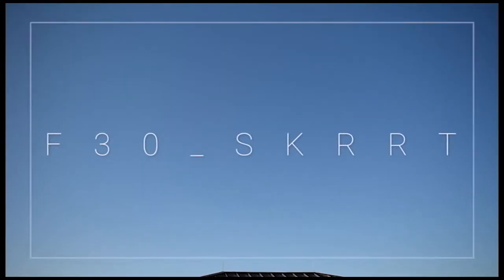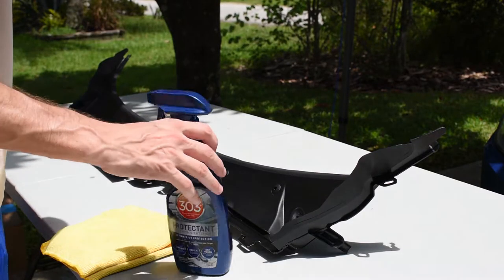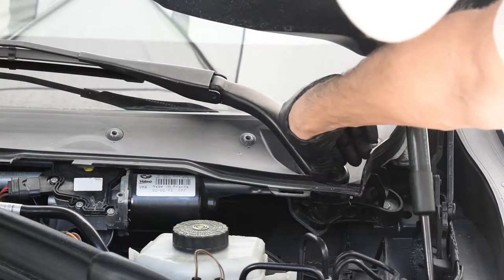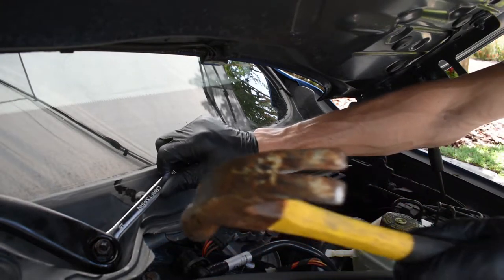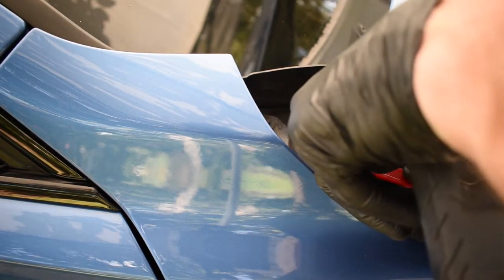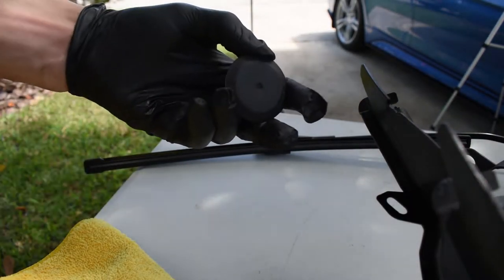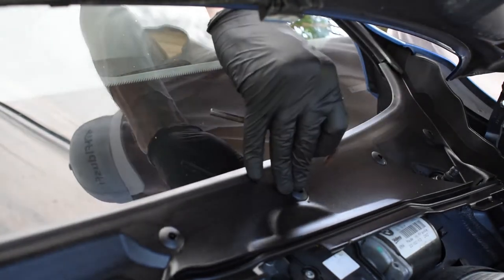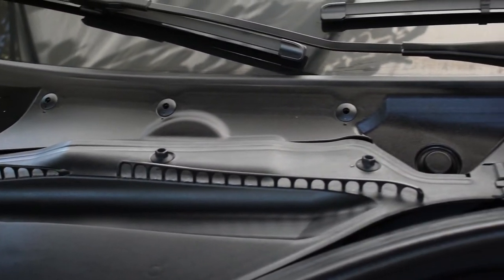HOW TO REPLACE THE WINDSHIELD COWL ON YOUR BMW F30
Finally replacing the windshield cowl on my F30. Subtle yet noticeable repair since mine was cracking all the way down the windshield. Another step closer to really cleaning up the car! Link below if you want to do the same.

Car Pro Eraser
303 Protectant
Corrosion Block Spray (lubricant)